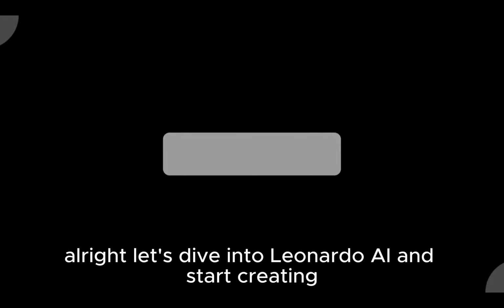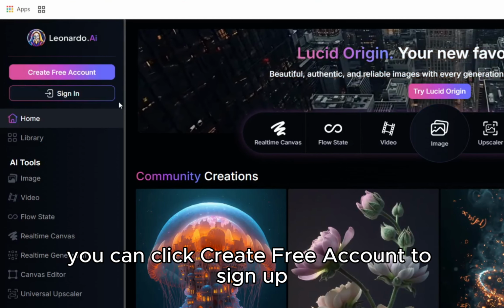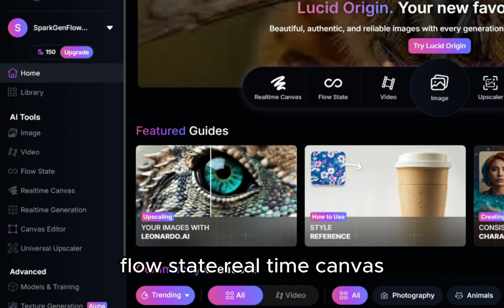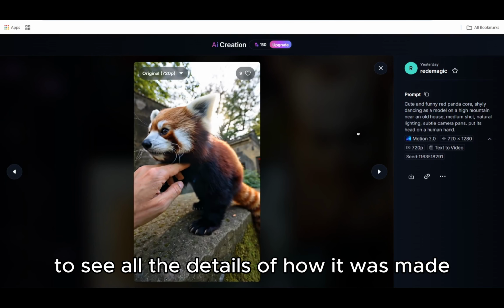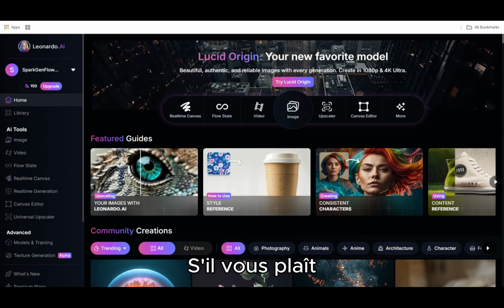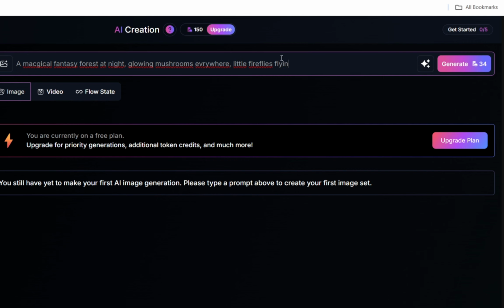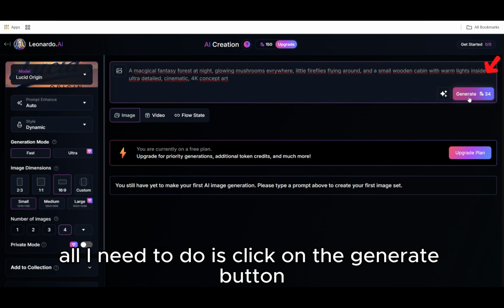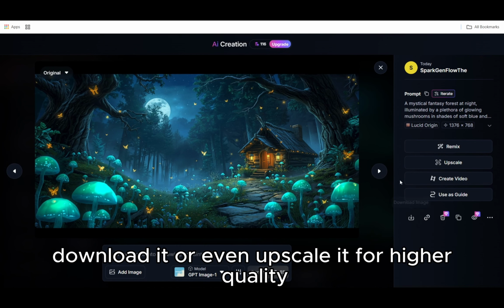Leonardo AI Tutorial: Create Stunning AI Images Step-by-Step (Beginner Friendly)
🎨 Discover how to create stunning AI images with Leonardo AI in just a few simple steps! In this video, I’ll guide you through logging in, selecting tools, and generating highly detailed, cinematic AI artwork.
✨ You’ll learn how to craft smart prompts, choose the right style, and quickly make stunning AI images with Leonardo AI, even if you’re a complete beginner. This is the perfect tool to turn your creative ideas into reality.
💡 Plus, I’ll share tips on editing, generating variations, and upscaling images to achieve the highest quality. This video will help you fully understand how Leonardo AI works and how to make the most of it.